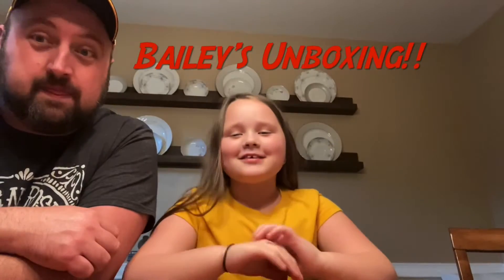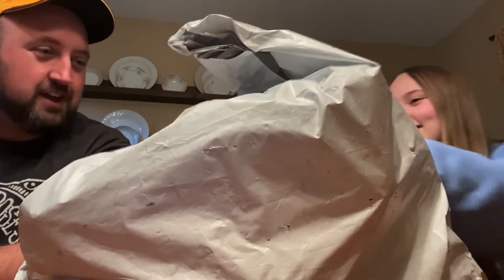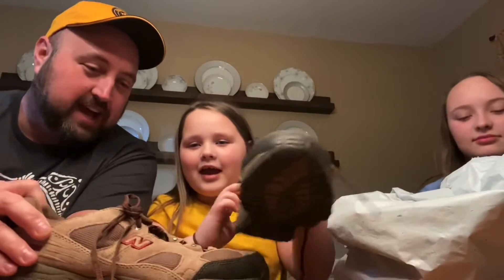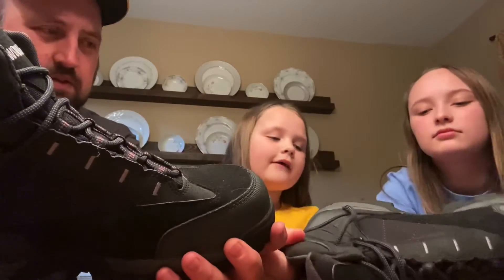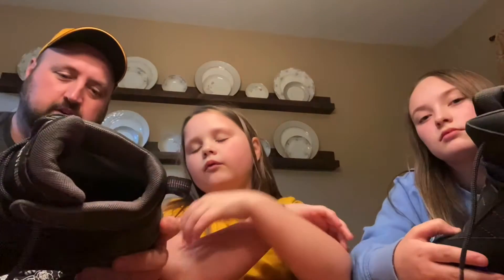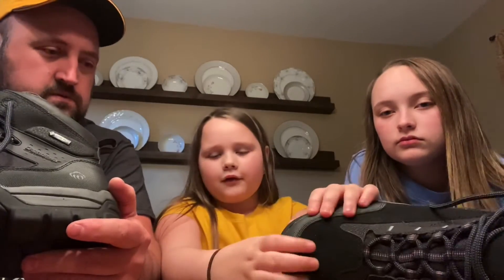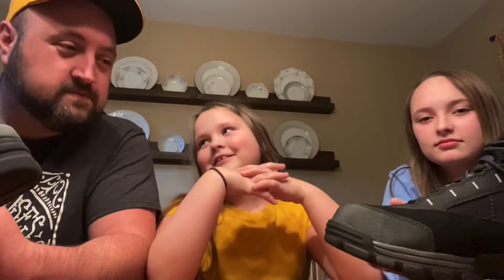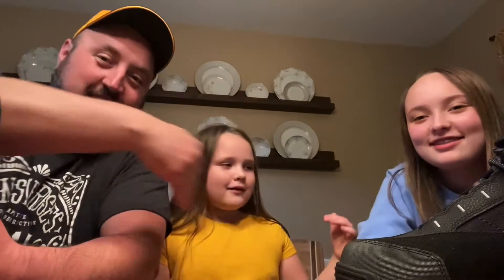Unboxing Mystery Shoes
Today we are unboxing some shoes I purchased online!